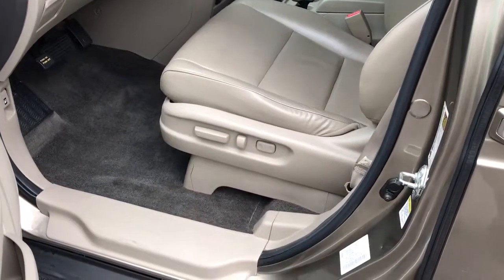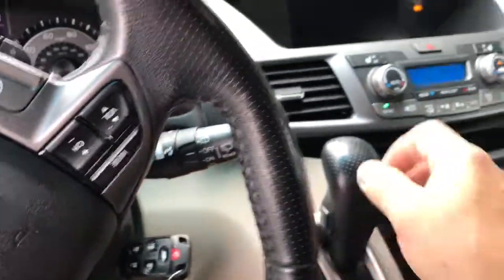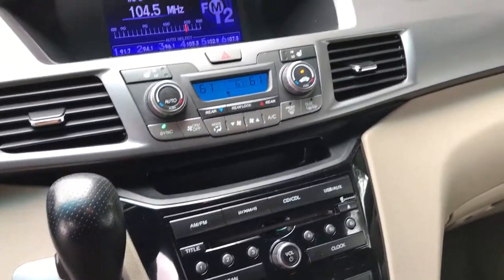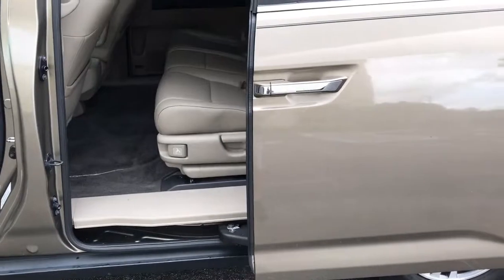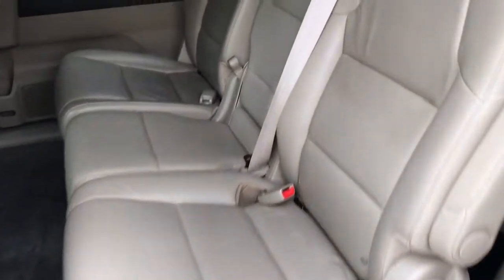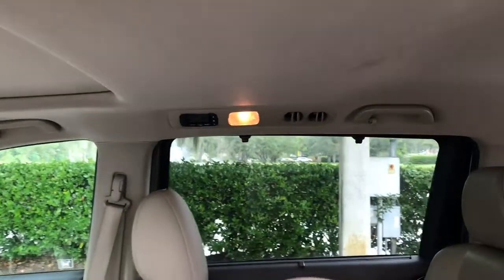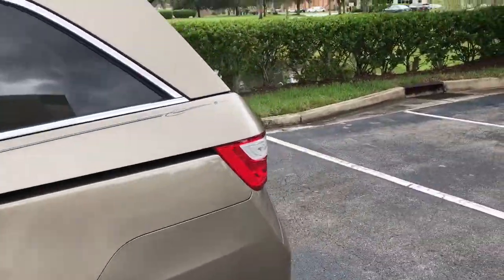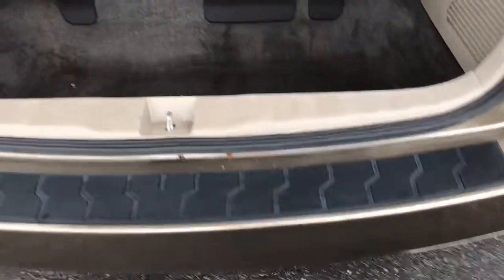2012 van 3